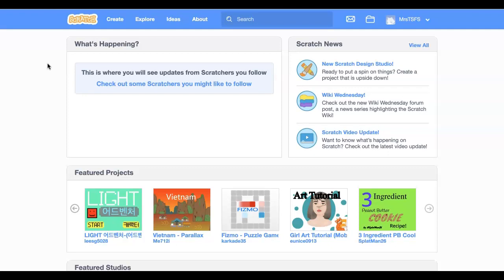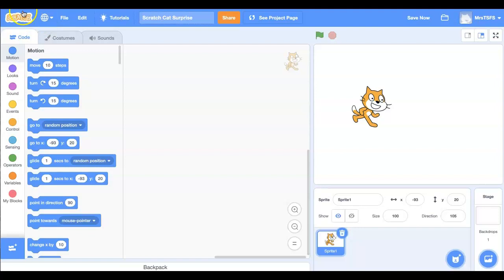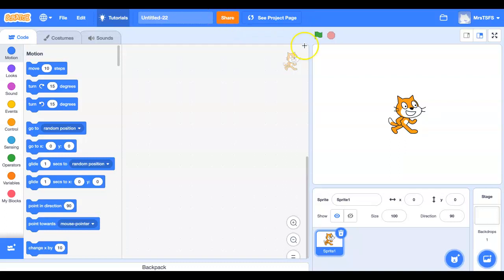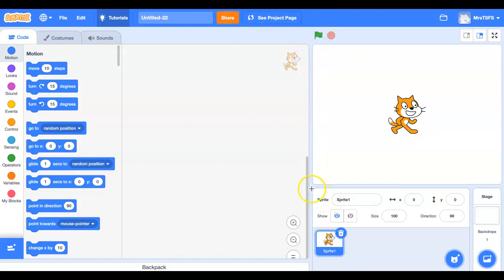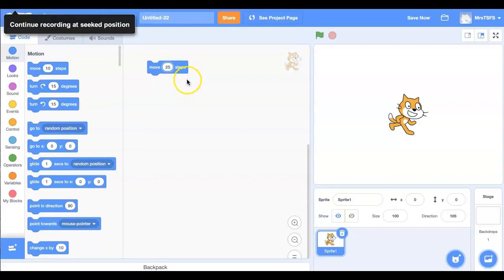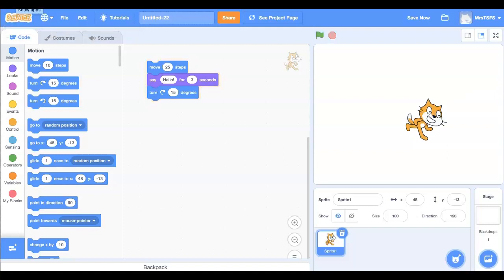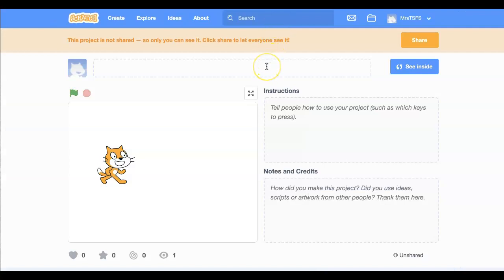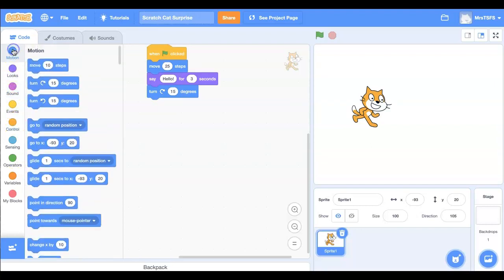Lesson 1: Scratch Introduction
Introductory video to Scratch for elementary school students. Appropriate for ages 8+. If you have any questions, please leave them in the comments below. If you have any questions, please leave them in the comments below.